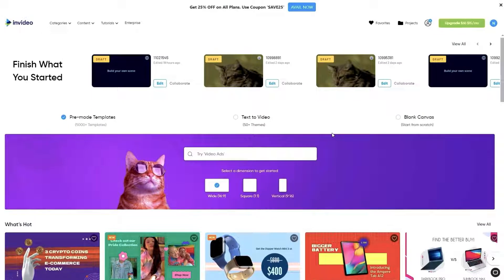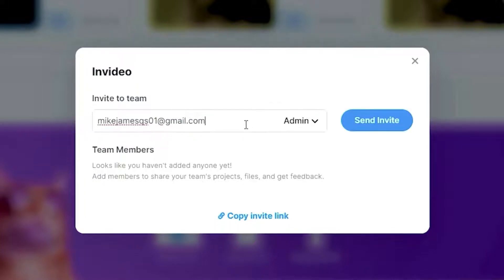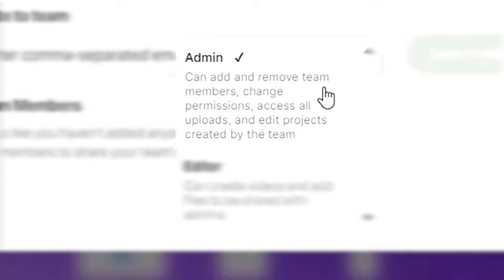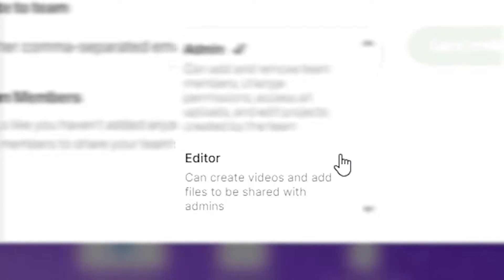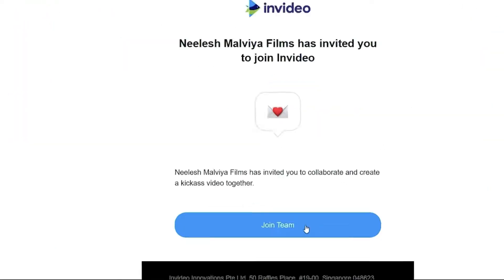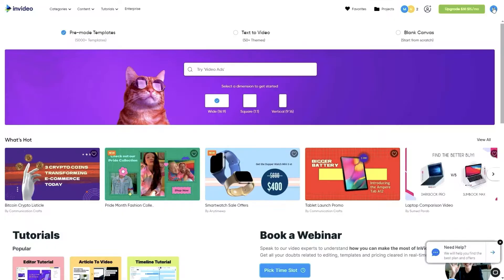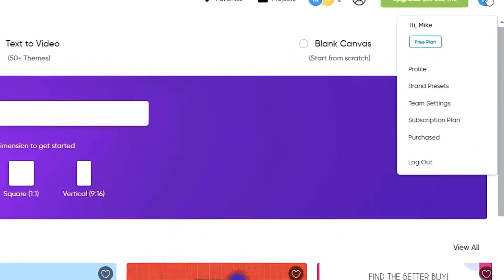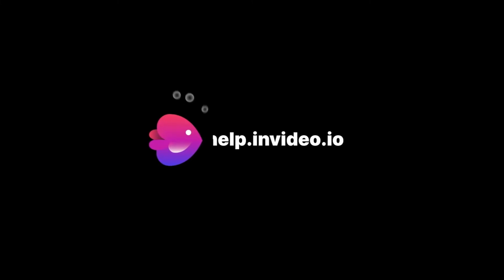How to add and manage team members on an account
You can manage your team on the 'Team Settings' page. Find the dropdown menu in the upper-right corner. Click 'Team Settings'.

Roles:

Admin : Has access to everyone's videos. Gets emails about videos published by other admins and editors. Has access to 'Payment Settings' and 'Team Settings'. There can be more than one admins in an account.

Editor : Has access only to their own videos. Get emails only about the videos they have published. Does not have access to 'Payment Settings' or 'Team Settings'. There can be more than one editors in an account.

To add a team member, please follow these steps:

Step 1: Click 'Add Team Member'.
Step 2: Enter the relevant details.
Step 3: Click 'Invite.'

You can also use the "Copy Invite Link" to share the invite link with your team member so that they can accept your invite via the link.

You will see the status as 'Pending' until they accept your invite. An email will be sent to the user, which will help them onboard.

Step 4: Once the user has accepted your invite, you will receive an email about the same, and the status will change to 'Active'.

You can change the roles of your team members. Just select their new role in the dropdown next to their name.

If you want to remove a team member, just click the delete button in their row.